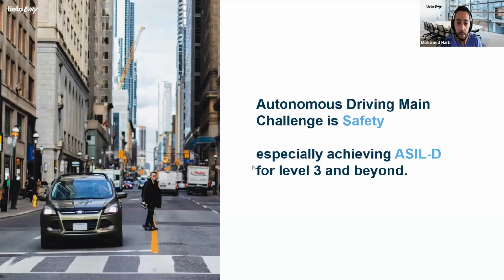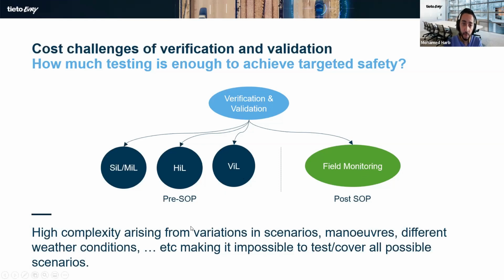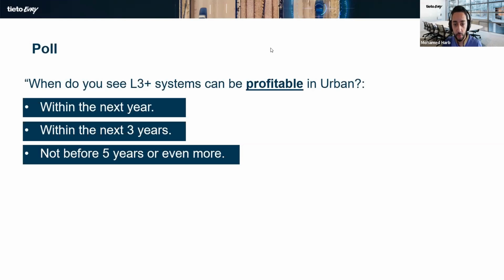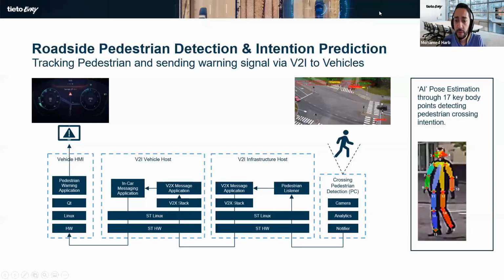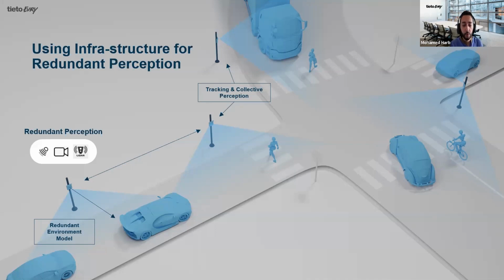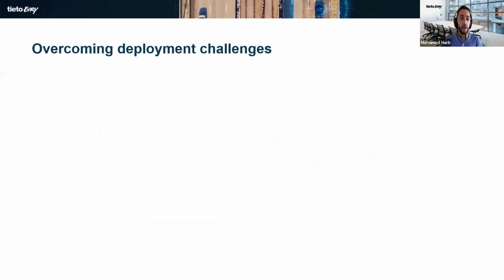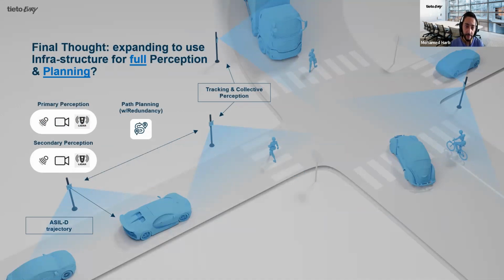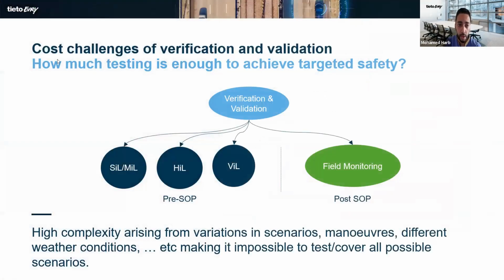Can we afford L3+ autonomous driving in urban traffic? - ScaleUp ADAS 2021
The digital summit for ADAS R&D experts Sept 2021. Recorded presentation.

Get a better understanding of key challenges in urban automated driving which might be too big to face when only trying to solve them within vehicles. We present examples and new ideas on how to take a more holistic approach including other technologies and the surrounding environment that will significantly help to address those challenges and sets a foundation for a profitable business model.